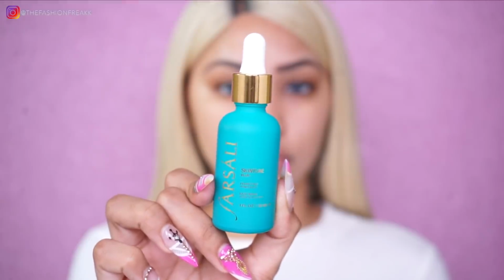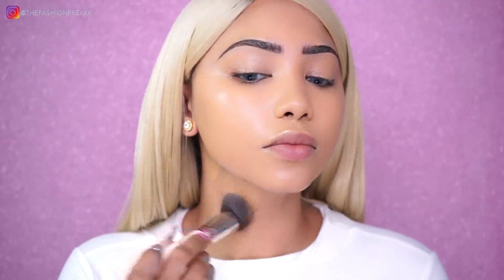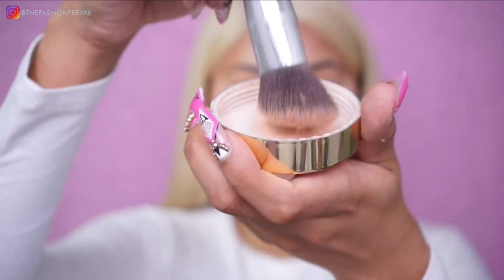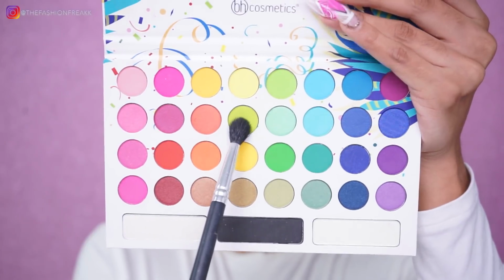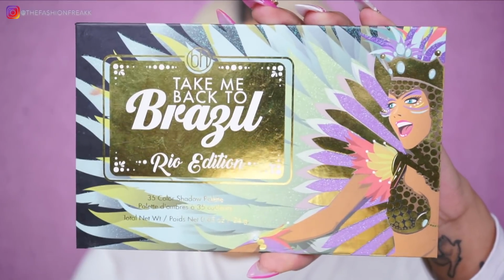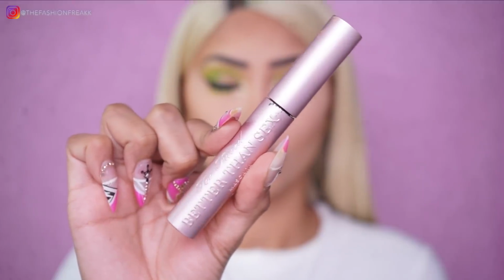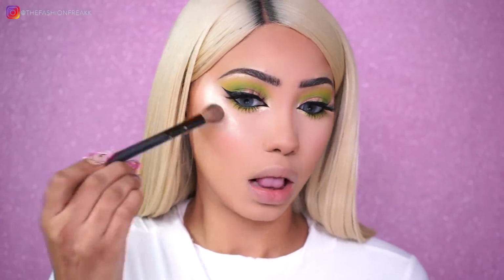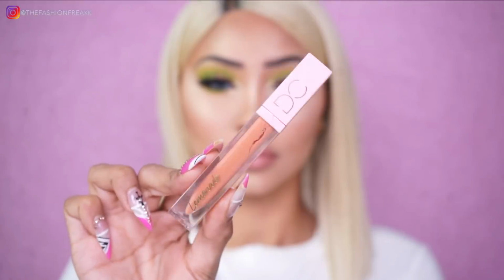GRWM LIME GREEN EYESHADOW MAKEUP TUTORIAL | Melly Sanchez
LIKE FOR MORE COLORFUL LOOKS!

Today’s tutorial is going to be on this Lime Green Festive look! I am obsessed with the way that this look came out. It is definitely a bold look but I am loving the color lime green right now! Love you guys!

Product Details

FACE

Concealer: Tarte Shape Tape in Light-Medium Honey

Powder: Too Faced Peach Perfect Setting Powder

Highlight: Farsali Jelly Beam

EYES

1st Eyeshadow Palette: BH Cosmetics Take Me Back To Brazil Eyeshadow Palette

2nd Eyeshadow Palette: BH Cosmetics Take Me Back to Brazil Rio Edition

LIPS